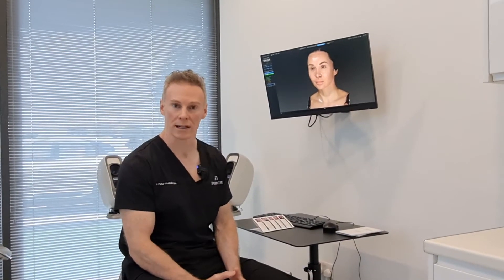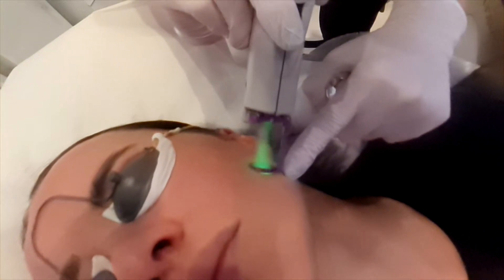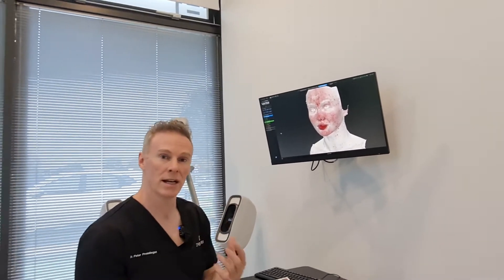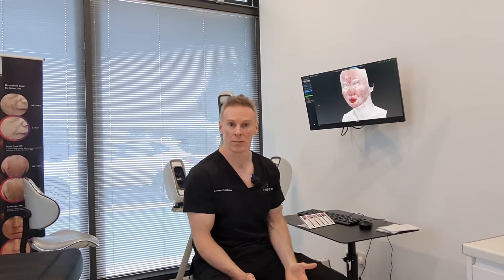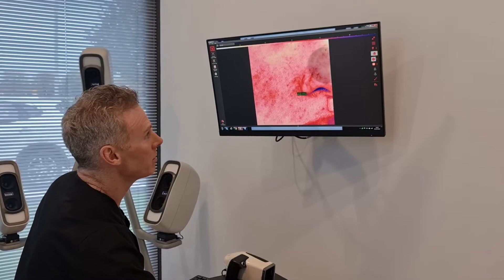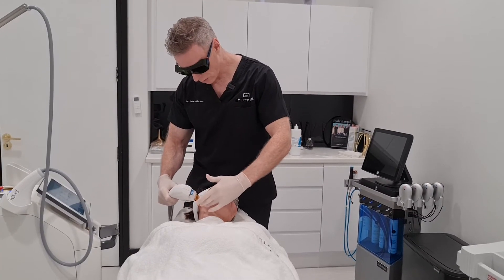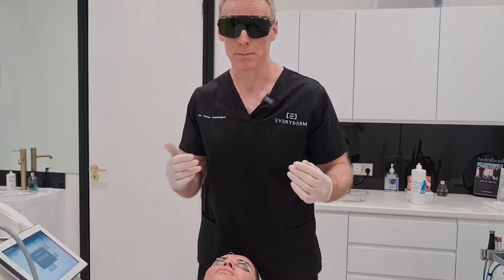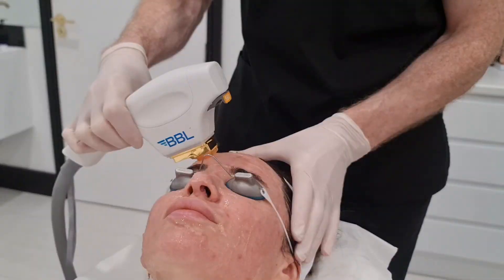BBL & V Beam at EVERYDERM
Dr Peter Prendergast describes some of the best treatments for rosacea, redness, broken veins and portwine stains or birthmarks using BBL and V Beam on Everyderm.  Broadband Light is a sophisticated technology with filters that target chromophores such as red and brown.  It's fast, comfortable, and very effective at reducing blood vessels, rosacea, acne, and  other vascular concerns.  BBL also clears away sundamaged skin that looks uneven, blotchy or freckled.  V Beam, also part of Everyderm skin programmes, is an advanced pulsed dye laser with a wavelength of 595nm that selectively targets blood vessels, reduces inflammation and clears redness.

At Everyderm, we image, identify and target redness and tailor a personalised programme for each Everyderm member.  Even outside Everyderm membership, packages of BBL and V Beam are available.

At our Everyderm clinic in Carrickmines and Dundrum, Dublin, we have experts in BBL and V Beam who take great pride in delivering an exceptional experience and excellent results.